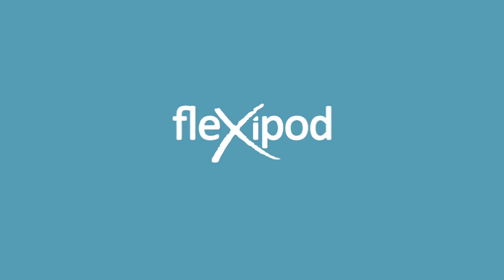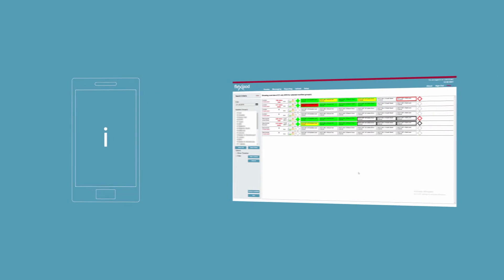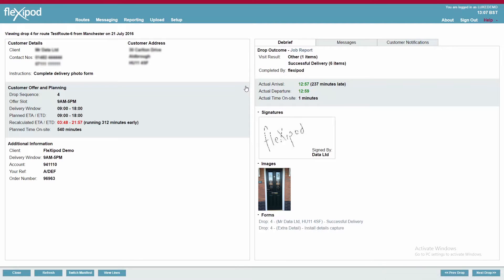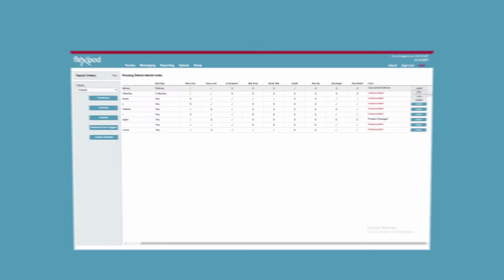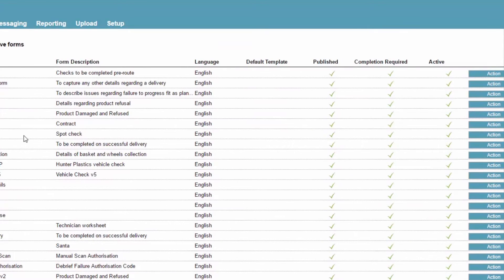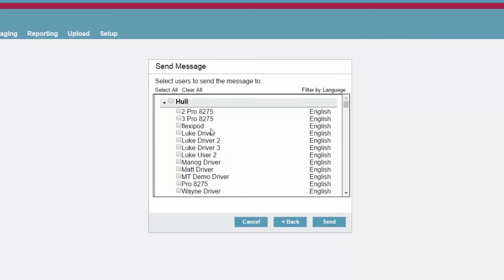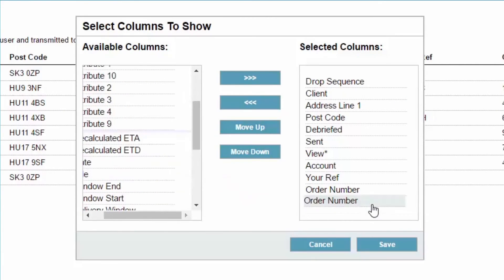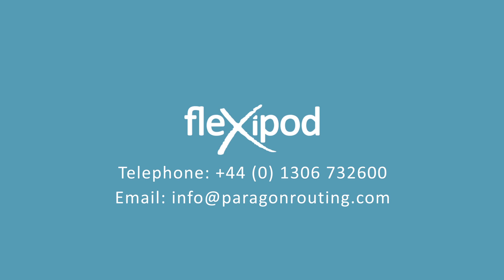fleXipod Proof of Delivery Central Management Console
To find out more about the fleXipod proof of delivery system

The fleXipod proof of delivery system includes an easy to use mobile app and internet accessed central management console.

The fleXipod software enables you to configure a range of features encompassing detailed proof of delivery, real-time job and driver tracking and automated customer contact to suit your business specific requirements.

Whether you are delivering and collecting goods or providing on site services the fleXipod system can help you reduce paperwork, improve customer service and increase workforce productivity.

The fleXipod proof of delivery console allows your central staff to monitor daily mobile workforce activities, review real-time proof of delivery data and manage mobile resources effectively with GPS tracking and messaging functionality. In addition, within the central management console your central staff can create business specific forms for your mobile workers to complete throughout the day, such as customer satisfaction surveys and vehicle checklists.

To find out more about the fleXipod electronic proof of delivery console